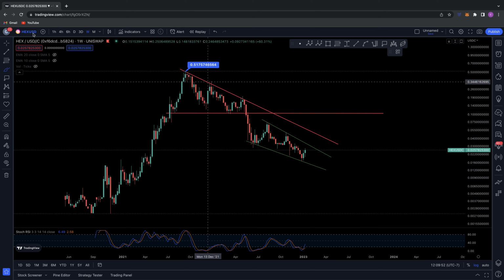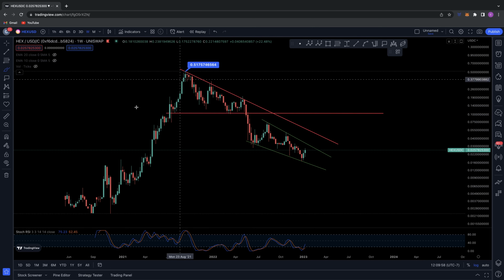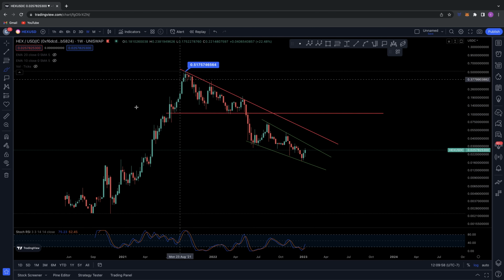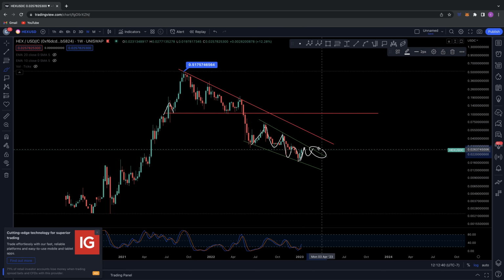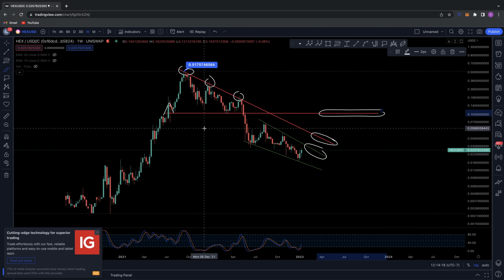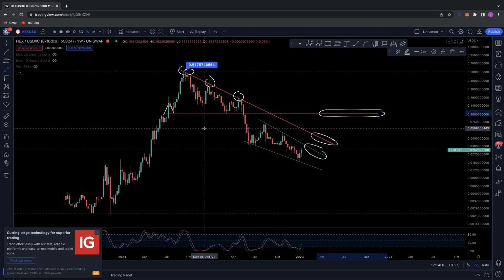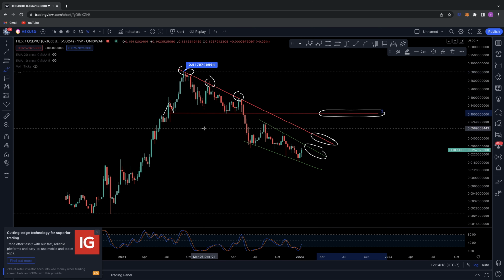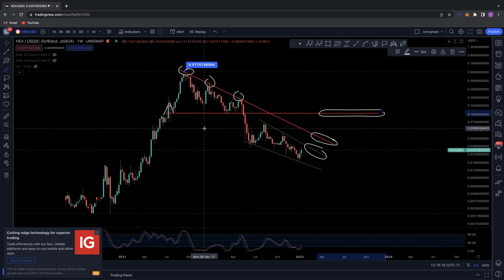HEX Technical Analysis Update : 55% Pump From Lows. Potential Resistance Above. What Next?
HEX TA UDPATE